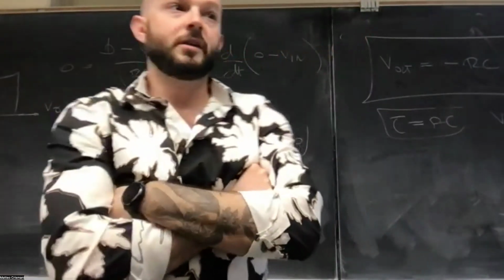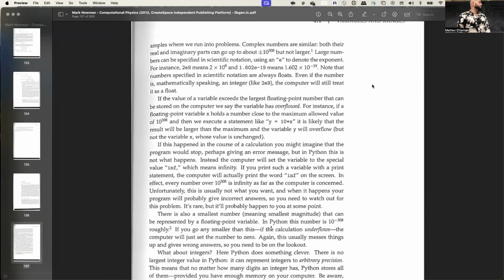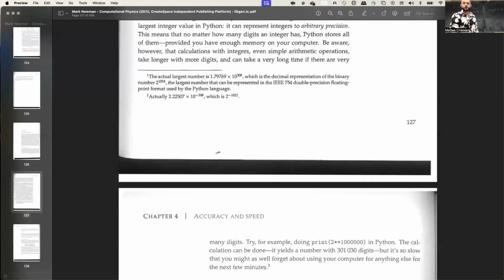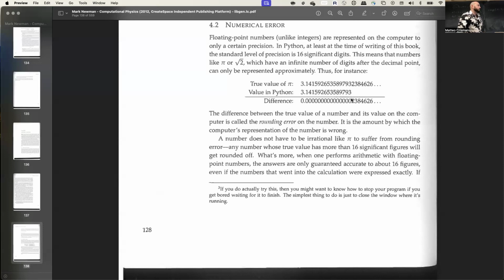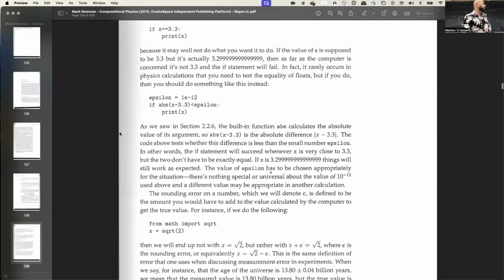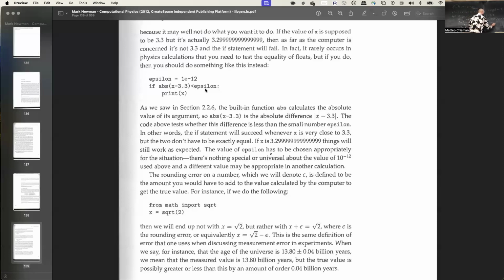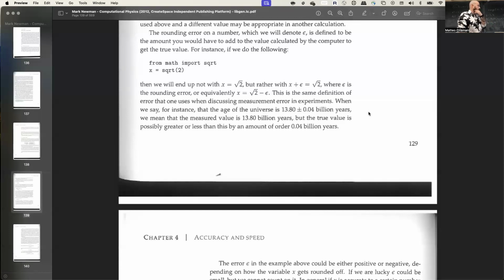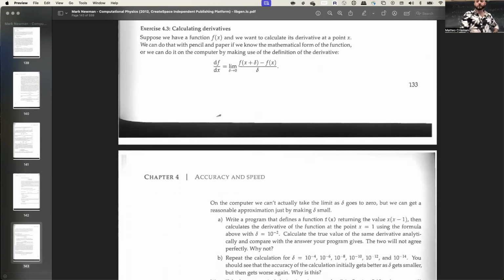PHYS 3300: Accuracy and Speed